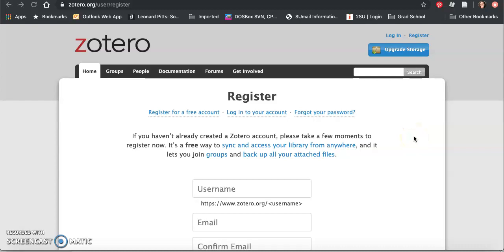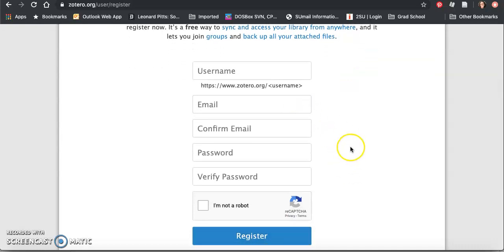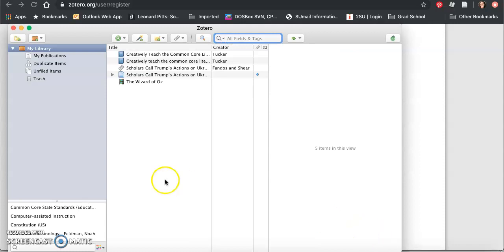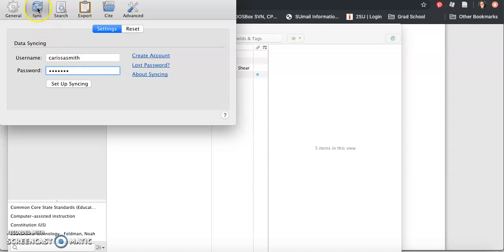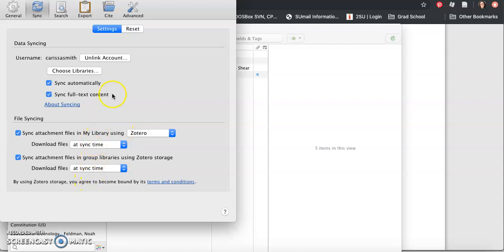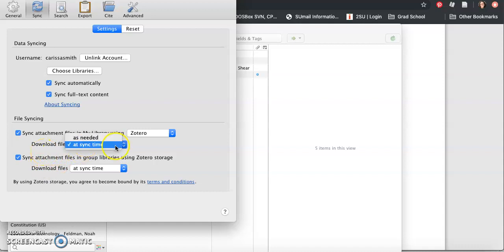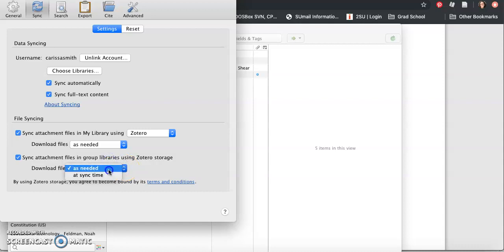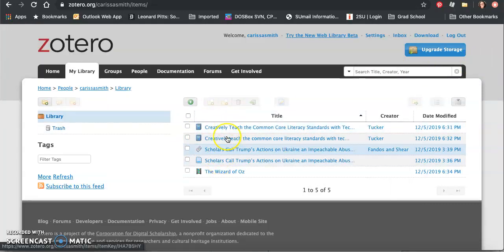How to Set Up Syncing in Zotero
After you register for a free Zotero account, you must enable Syncing. This will enable you to access your library anywhere!